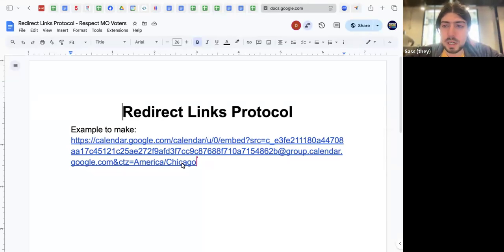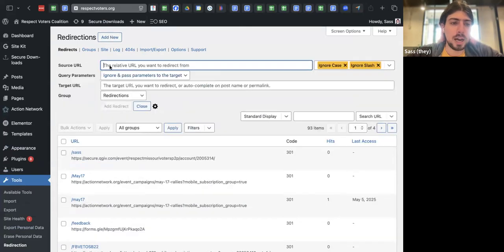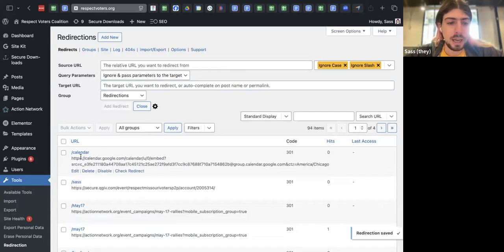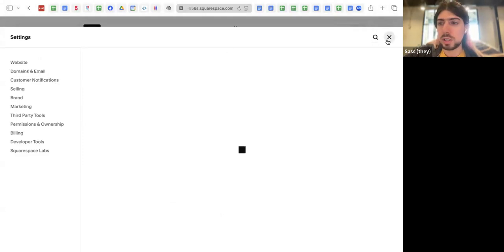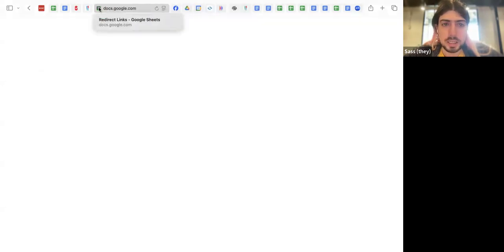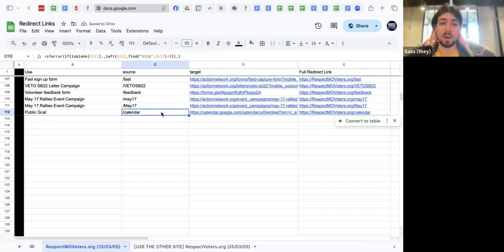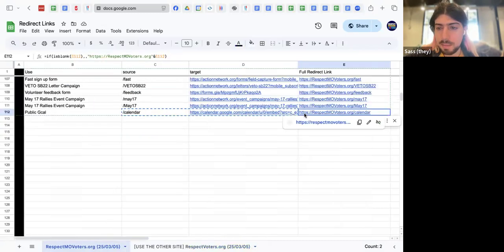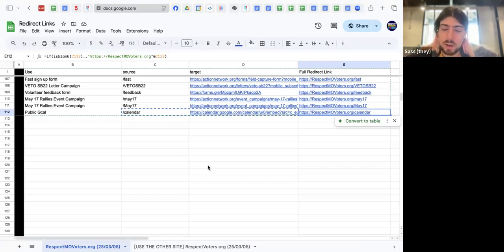How To Make Redirect Links - Respect MO Voters